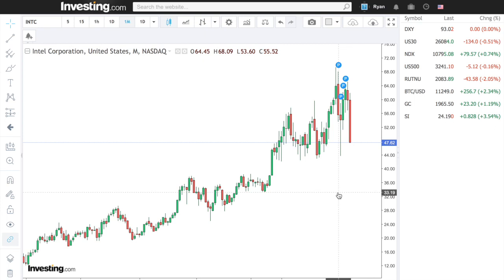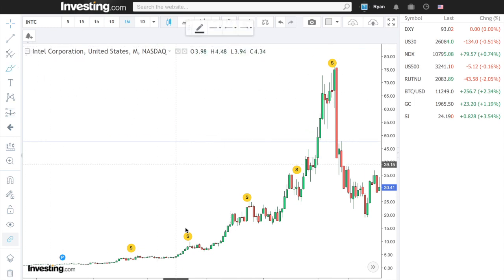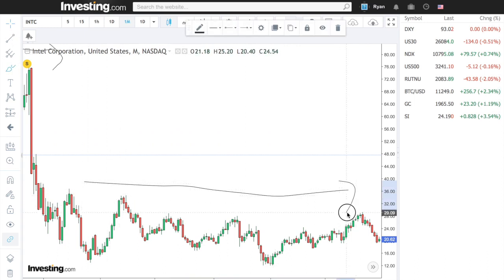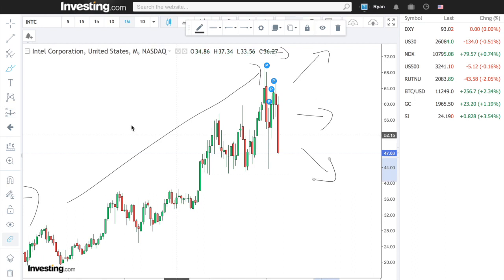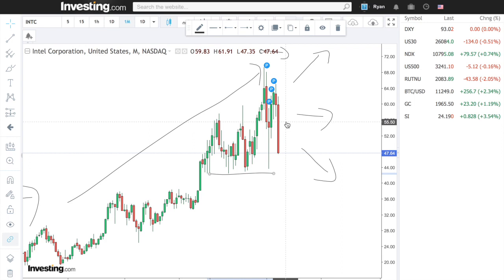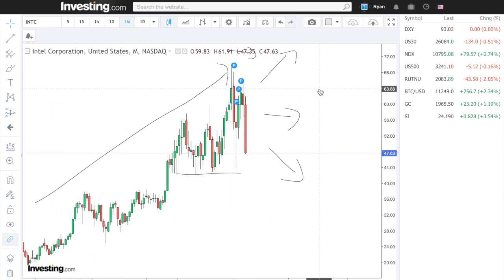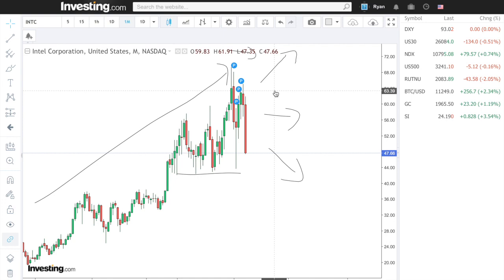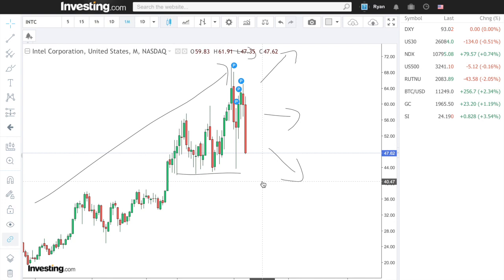Should You Buy The Dip For Intel (INTC) Stock? - Price Action Analysis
This is a Price Action Analysis For Intel (INTC) Stock.

Should you buy the dip? Is Intel a good stock? Intel (INTC) currently hit a 3 month low and that is surprising considering how well AMD is doing. With Intel stock being sold off so rapidly, they may present a buying opportunity for some traders and investors... we will discuss that in the video.

*Stock trading involves financial risk. Trade/invest wisely.